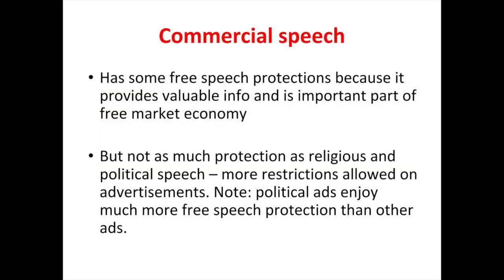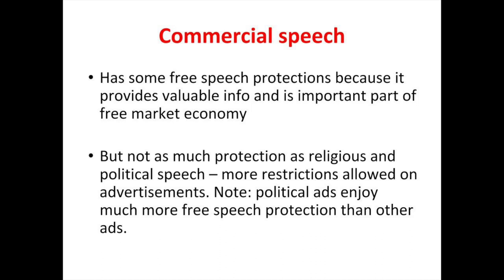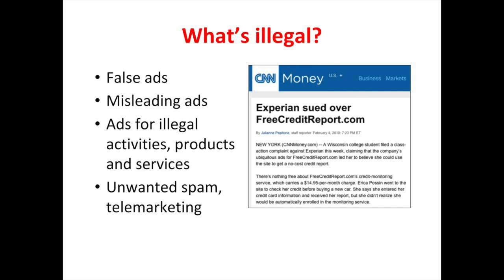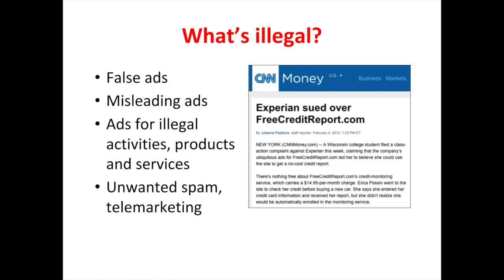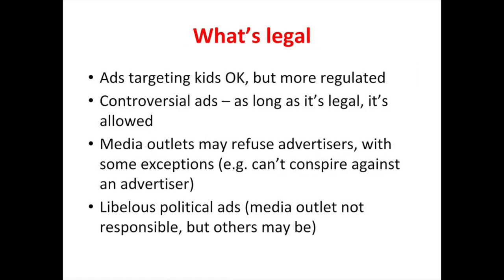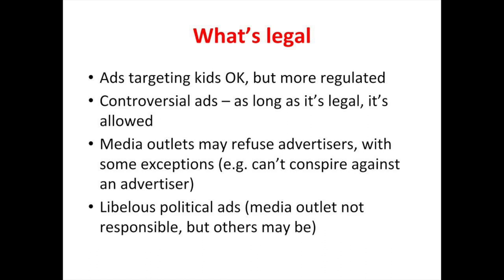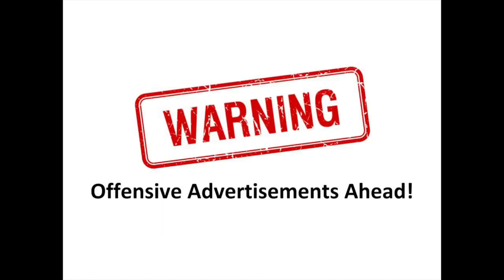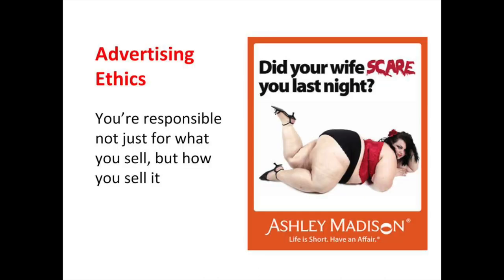Advertising Law & Ethics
This video offers a short primer on advertising law and ethics in America.